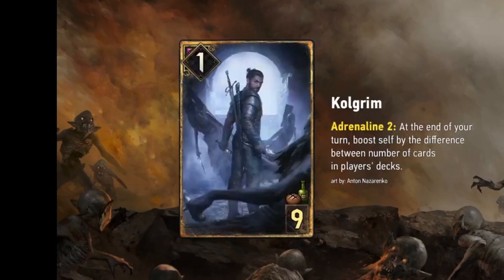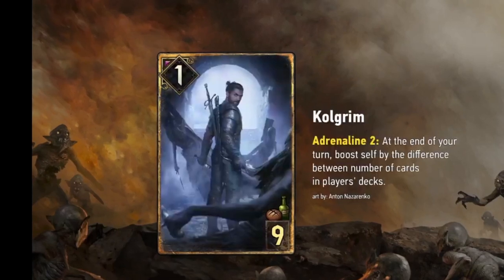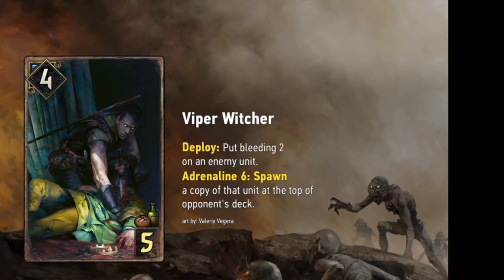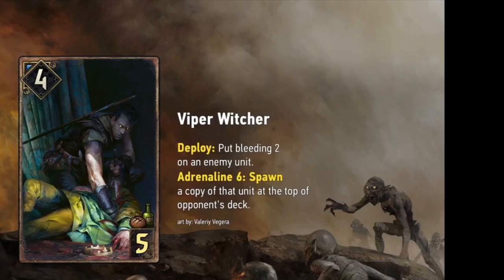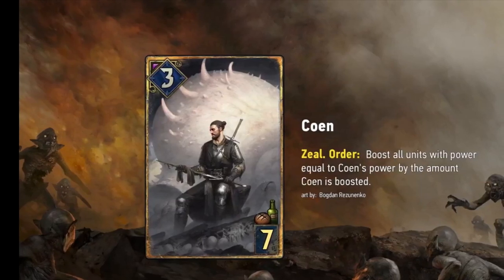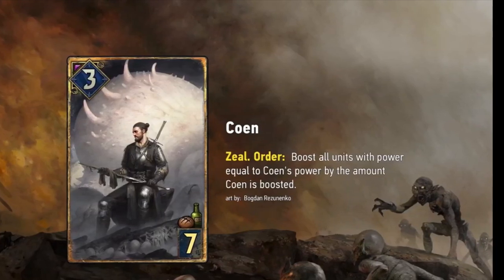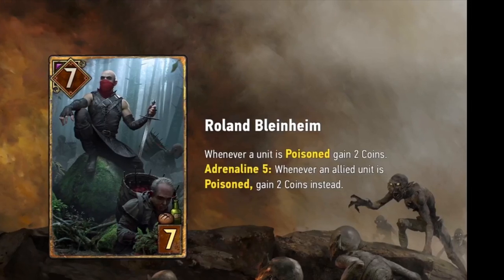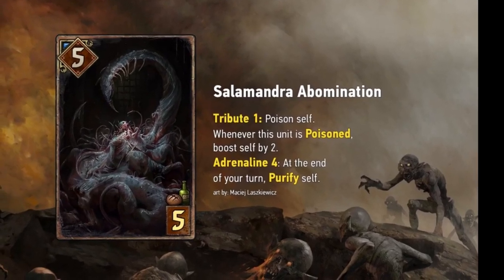Gwent | Way of the Witcher | Card Reveals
The first 8 revealed mobile upload